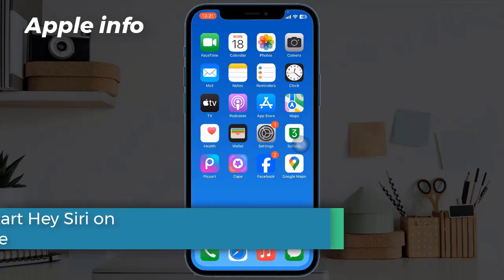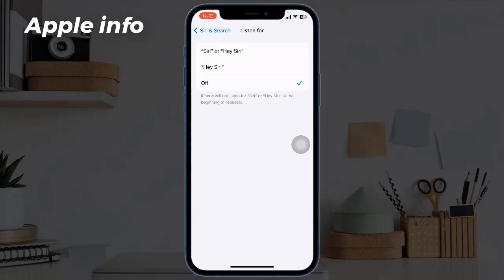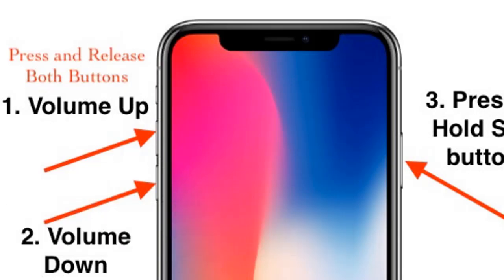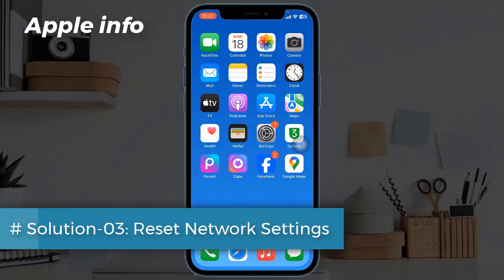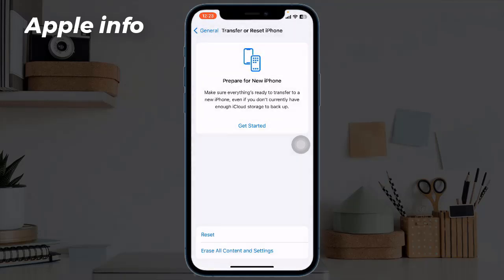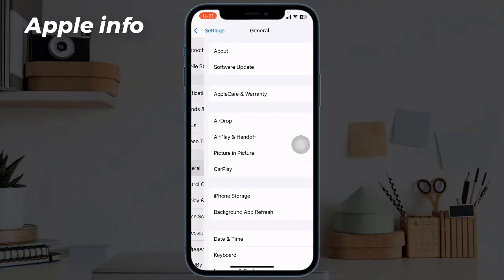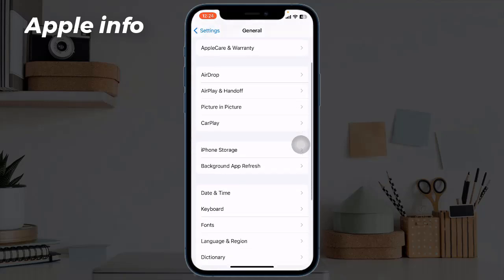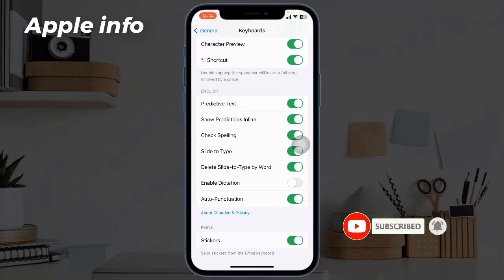How to Fix Hey Siri Not Working After iOS 17.4.1 Update on iPhone | Apple info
iOS 17.4 - iPhone Siri Offline Not Working (FIXED) |
How To Fix Can't Connect To Cellular Data Issue On iPhone After Latest iOS 17 Update |
How To Fix Hey Siri Not Working Issue On iPhone After iOS 17 Update
Hey Siri Not Working On iPhone After Update iOS 16.5 - Siri & Search Not Working On
Fix| Siri not available Connect to Wifi to download data for using Siri without Internet
How To Fix "Hey Siri" Not Working On iPhone After iOS 17 Update
How To Fix Hey Siri Not Working On iPhone In iOS 15 on iOS Devices
How to Fix Siri or Hey Siri Not Working on iPhone in iOS 17?
How To Fix Hey Siri Not Working After update iOS 16
Fix: Listen For Siri or Hey Siri NOT Showing on iPhone iOS 17